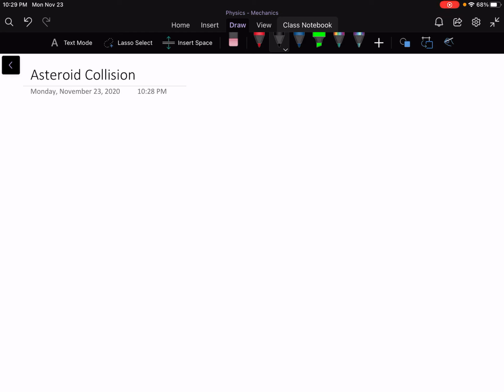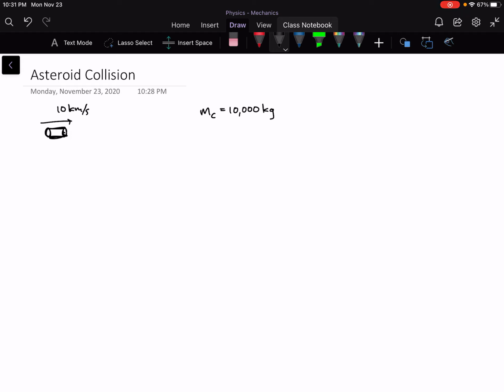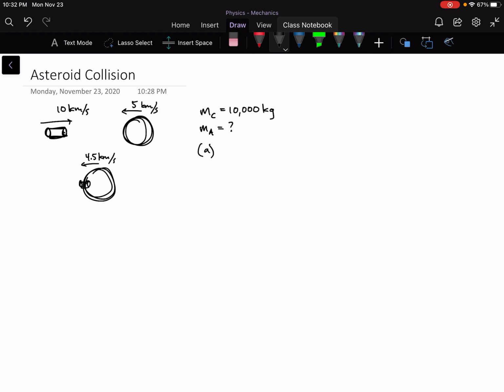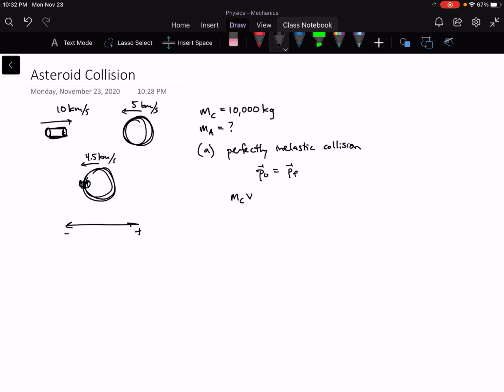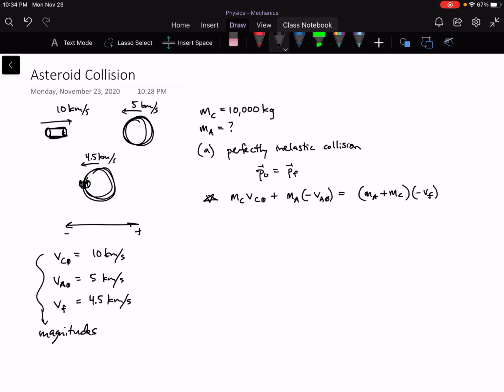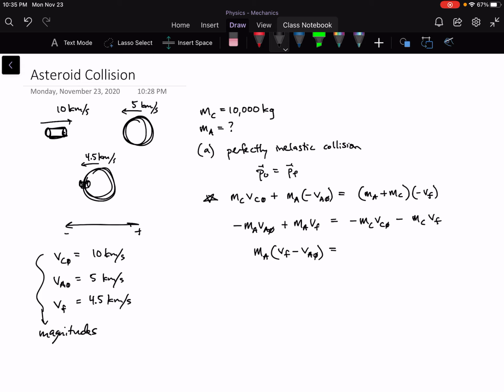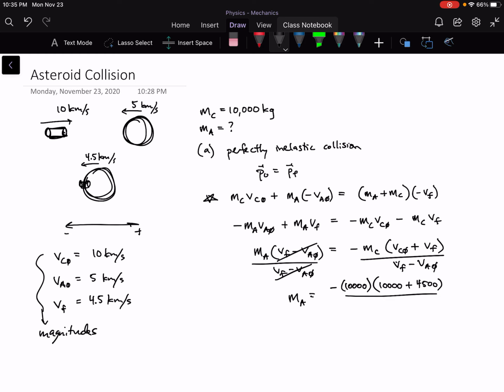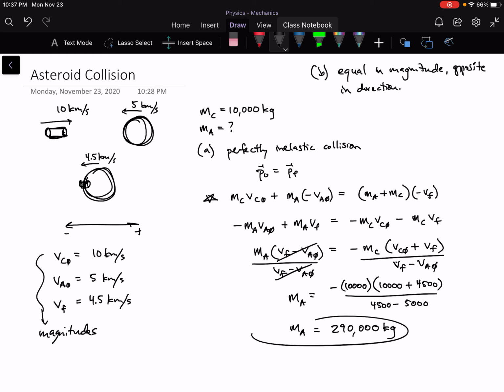Exam 3 - Asteroid Collision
This collision problem involved a launched cylinder attempting to slow the approach of an asteroid.